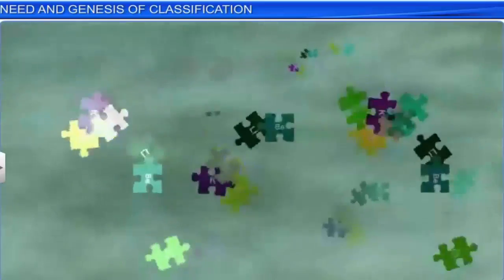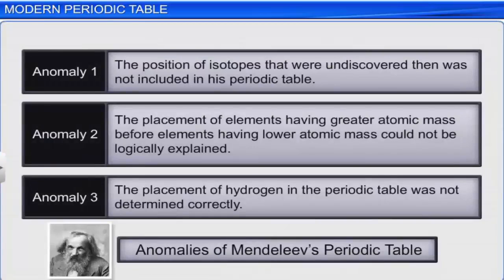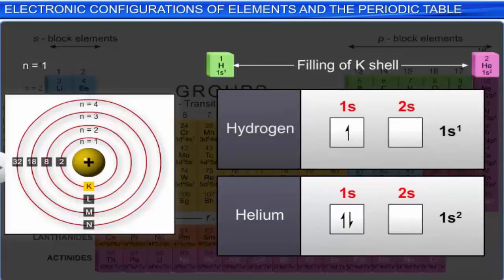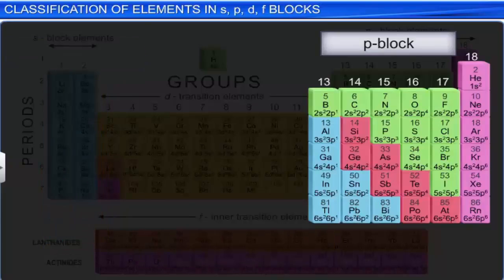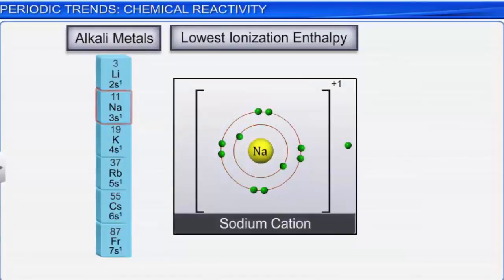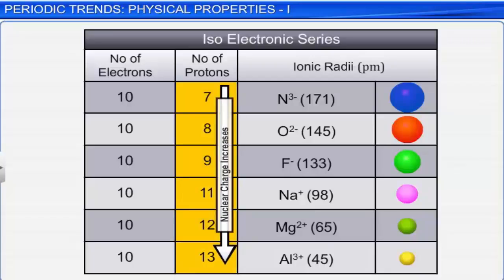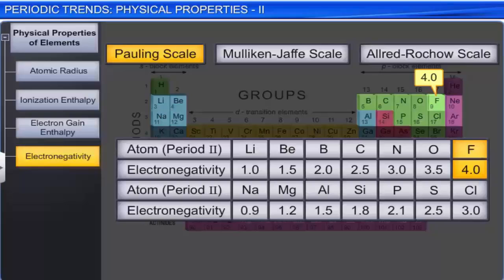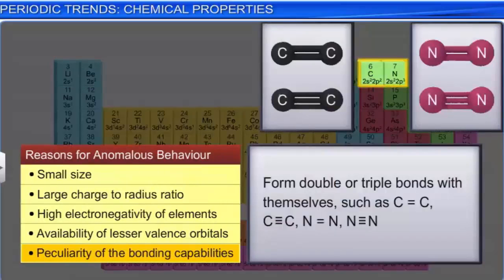Classification of Elements